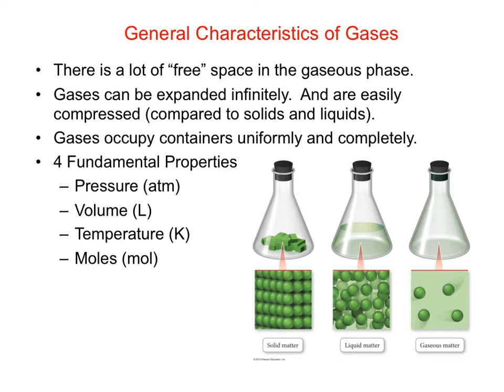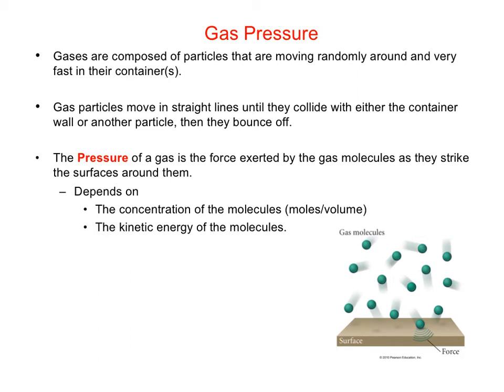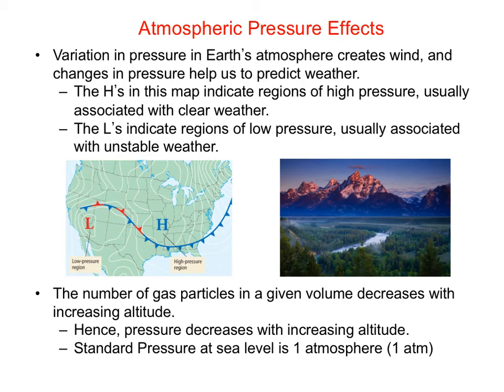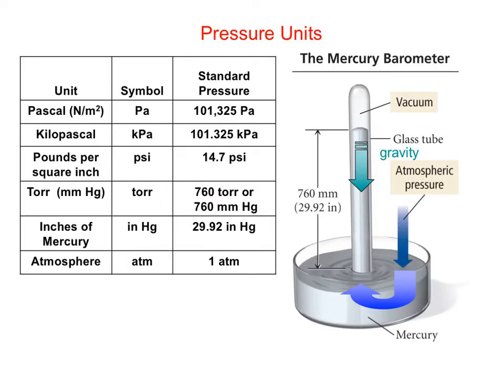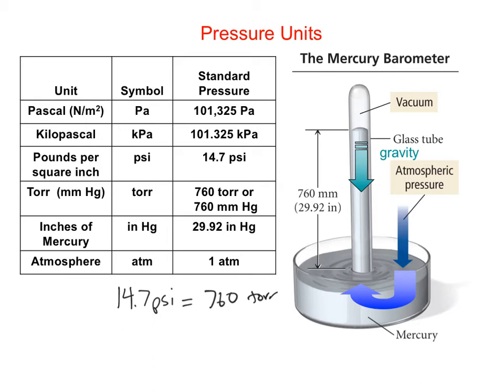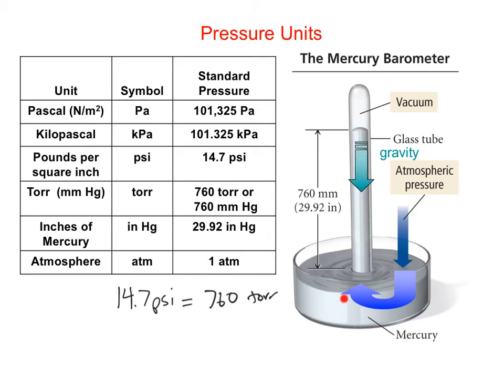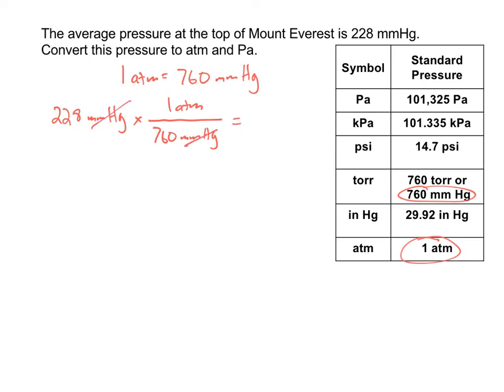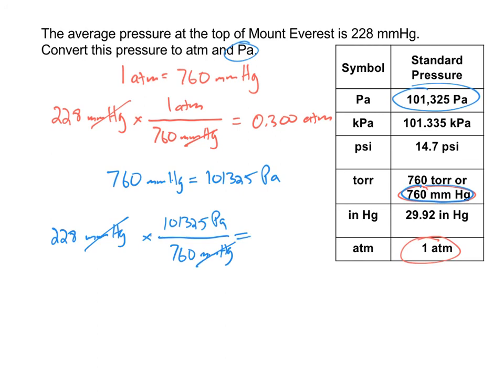Intro to gases and gas pressure